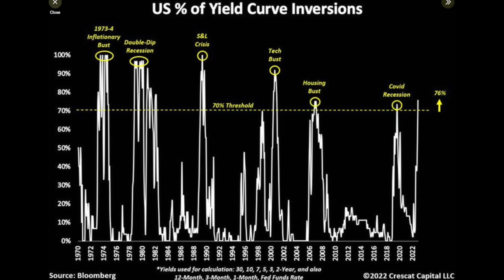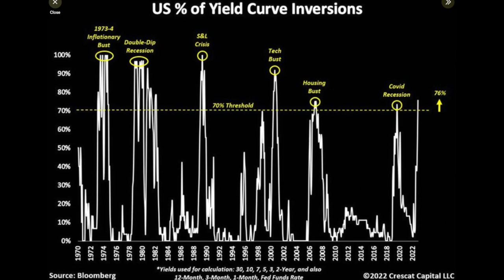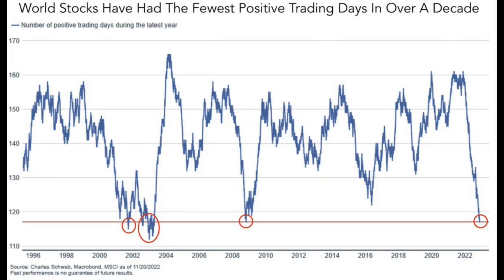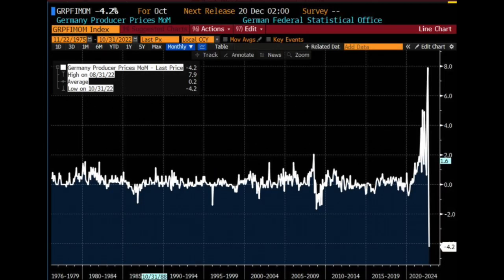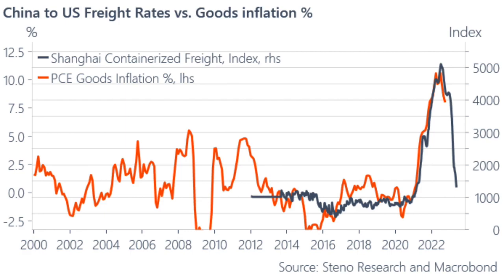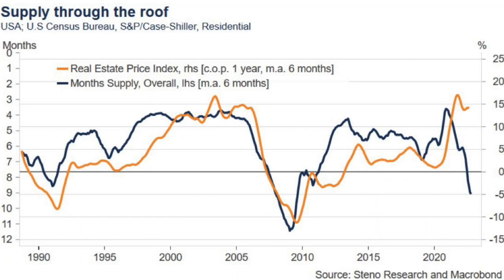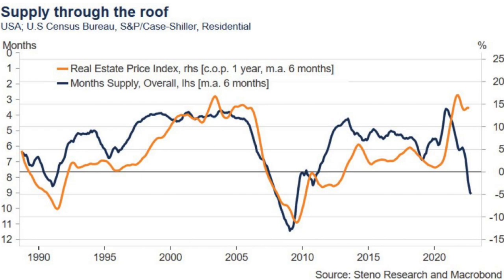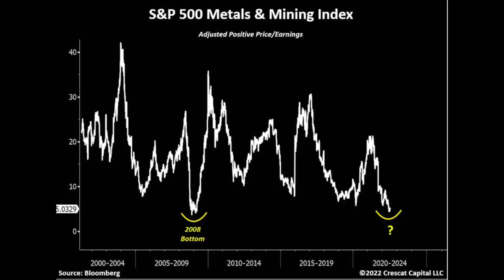🚨EP. 14 - THESE MACROECONOMIC CHARTS WILL BLOW YOUR MIND!!!!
These Macroeconomic charts will blow your mind. That is all.

...FOR NOW.

Always make sure to:
Do your own due diligence and research. If you decide to buy or sell anything, that is entirely your decision and your decision alone.
NEVER Trade/Invest based on other people's opinions. This is NOT financial or investment advice. Please seek a professional for financial or investment advice.